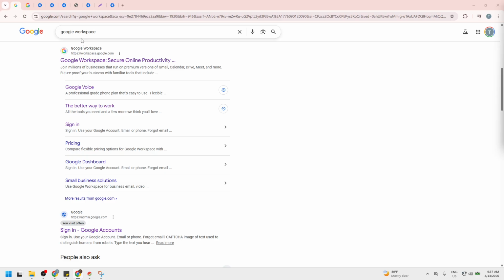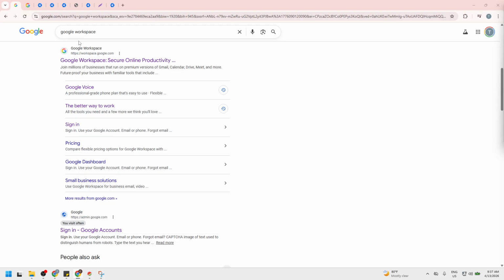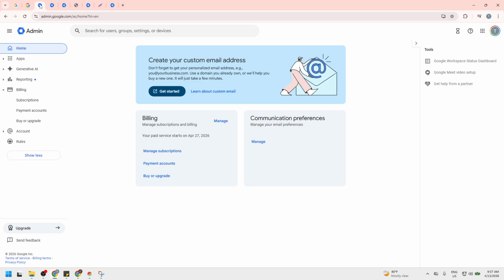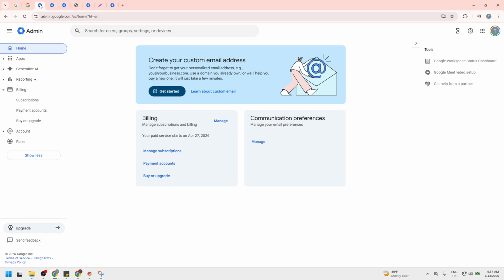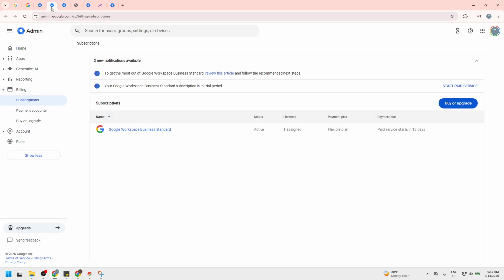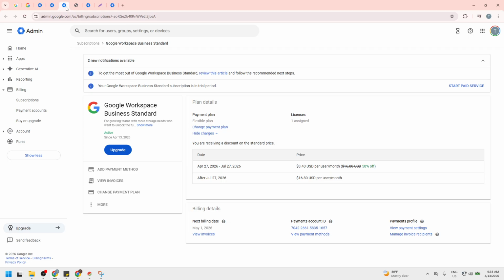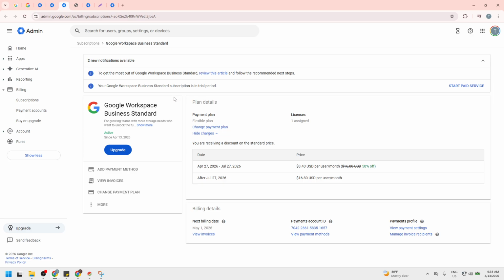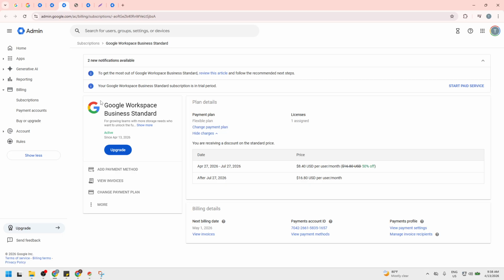How to View Your Google Workspace Plan [2026 Full Guide]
How to View Your Google Workspace Plan

In this video, we show you exactly how to view your Google Workspace plan to verify your current subscription tier and understand the specific features and storage limits allocated to your organization. We explore the billing and subscription parameters within the Google Admin console, demonstrating where to locate your active license details and how to review the terms of your service agreement.

Understanding your specific subscription level is essential for managing organizational resources and planning for future scalability. By navigating to the subscription management dashboard, we gain clear visibility into the active services associated with the domain, allowing administrators to make informed decisions regarding potential upgrades, seat allocations, and the overall management of the Workspace environment.

Technical Specs:
Software: Google Workspace; Feature: Subscription & License Management